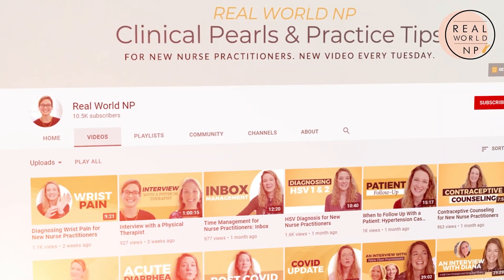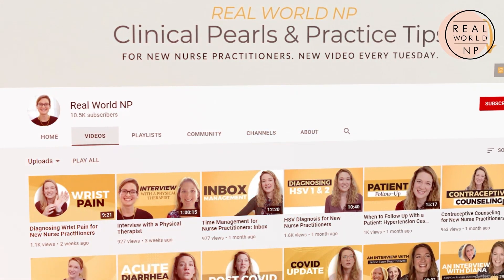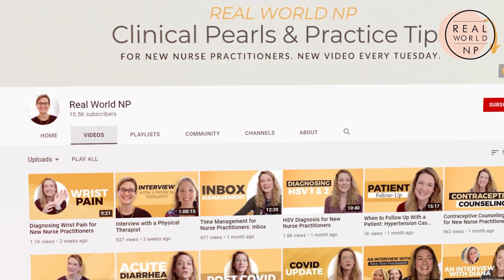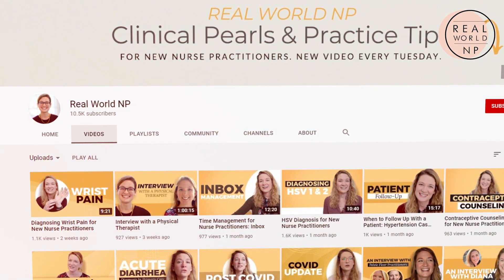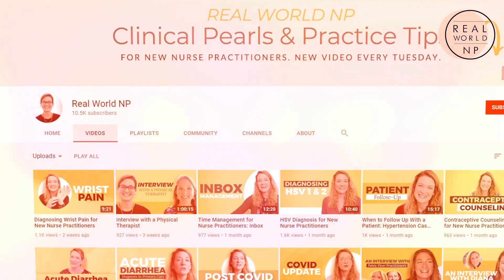DIAGNOSTIC APPROACH TO DIZZINESS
Dizziness alone accounts for about 5% of all primary care office visits in the US.

5%! That's a huge number.

But as a chief complaint, dizziness is somewhat nebulous. The causes of dizziness can run the gamut from annoying-but-benign to yikes-let's-get-you-to-the-ER. So how do you sift through all the possibilities and uncover what’s really going on with your patient?

In Diagnostic Approach to Dizziness, we walk NPs through the basics of assessing patients who are experiencing dizziness. We talk about:

✅ The four buckets of ideologies that your patient’s dizziness might fall into
✅ The critical patient history questions. (And why it's important to drill down on what patients mean when they say they're CONSTANTLY dizzy.)
✅ The diagnostic steps and key physical tests to run (and how to do them in a not-scary way for your patients!)

🚩And the red flags you absolutely need to watch out for
To get to the information on the Dix-Hallpike maneuver referenced in the video, check out this
Stressed about labs? Watch our free Top Three Mistakes New NPs Make Interpreting Labs training

Grab your free Ultimate Resource Guide for the New NP

Get your medication management right with the Diabetes Medication Workshop